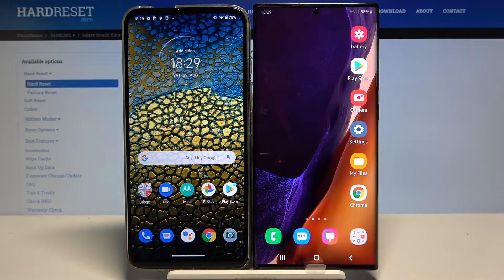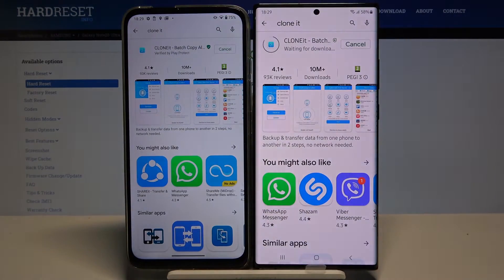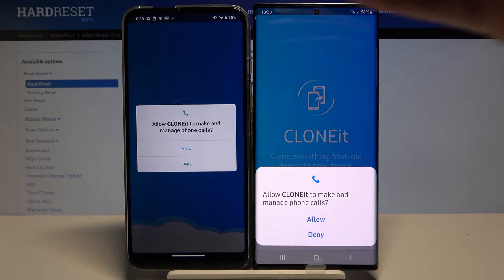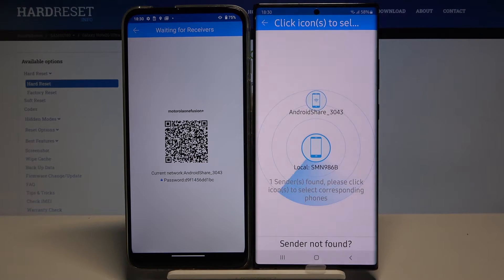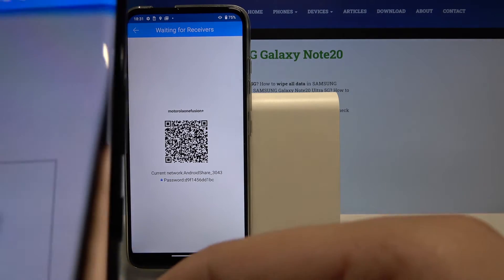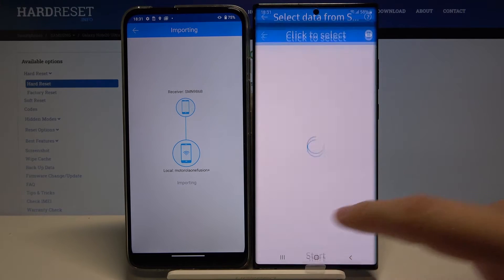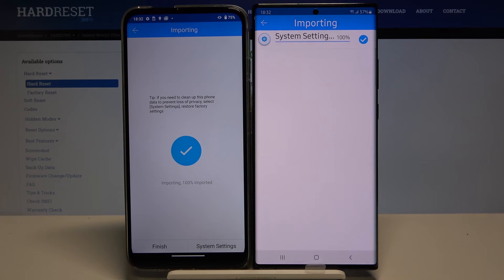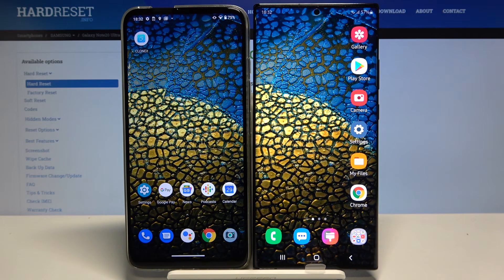How to Use Dedicated App to Move Media from Motorola to SAMSUNG Galaxy Note 20 Ultra – CLONEit App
Wondered how to download a dedicated app to transfer media between smartphones? Are you looking for a way to transfer storage from Motorola phone to SAMSUNG Galaxy Note 20 Ultra? Come along with the uploaded video guide, where we teach you how to share data between Motorola smartphone and SAMSUNG Galaxy Note 20 Ultra. If you want to learn how to download and install the CLONEit app to share media, follow the instructions and use this dedicated app to smoothly transfer media between your Motorola device and SAMSUNG Galaxy Note 20 Ultra. Let’s use the tutorial and check out how to transfer files such as videos, photos, pictures, and other media to your new Samsung smartphone. Visit our HardReset.info YT channel and discover many useful tutorials for SAMSUNG Galaxy Note 20 Ultra.

How to transfer files instant-on SAMSUNG Galaxy Note 20 Ultra? How to move Motorola phone data to SAMSUNG Galaxy Note 20 Ultra? How to share data between Motorola phone and SAMSUNG Galaxy Note 20 Ultra? How to send data from Motorola phone to SAMSUNG Galaxy Note 20 Ultra? How to share Motorola files to multi-people? How to transfer data to SAMSUNG Galaxy Note 20 Ultra without network access? How to transfer data to a specific device?